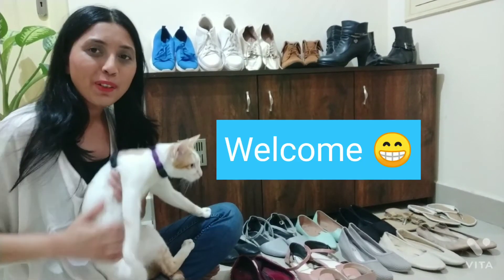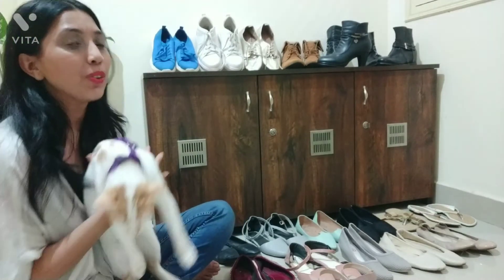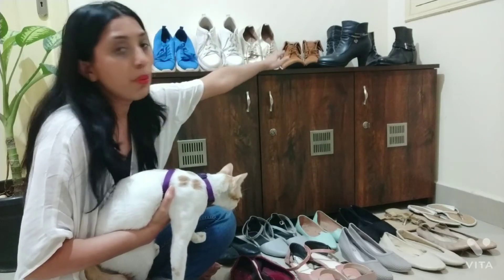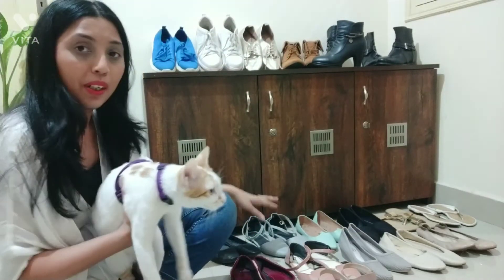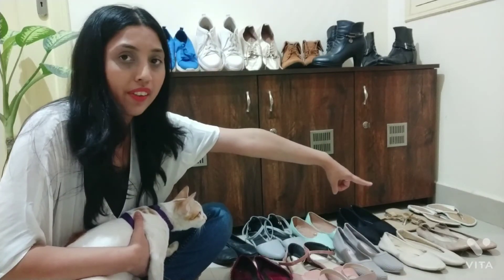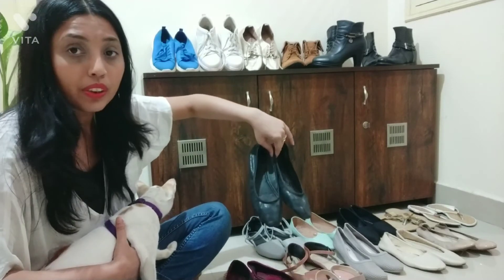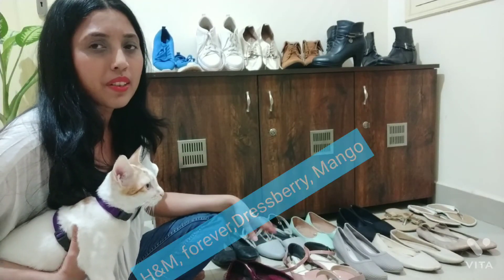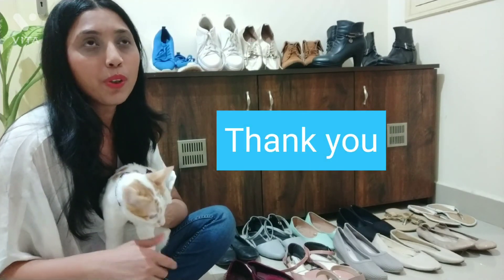My Shoe collection 2022 | Mrunali Chaudhary | Ajio, Forever, United colours of Benetton, H&M..